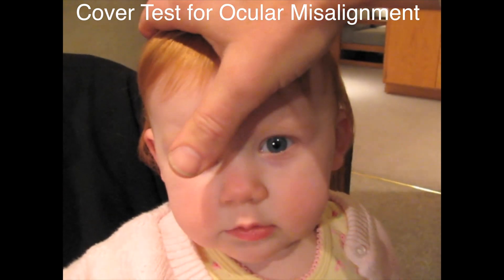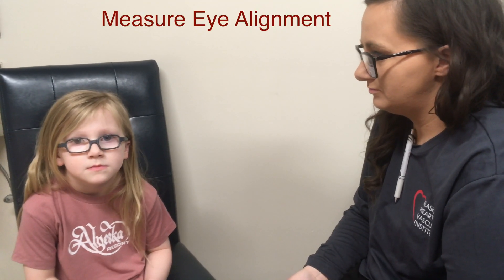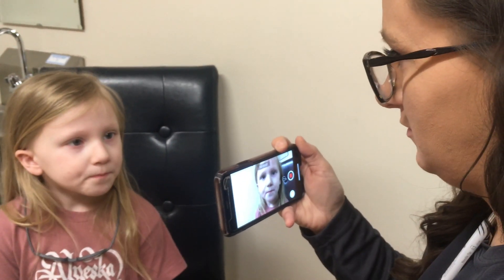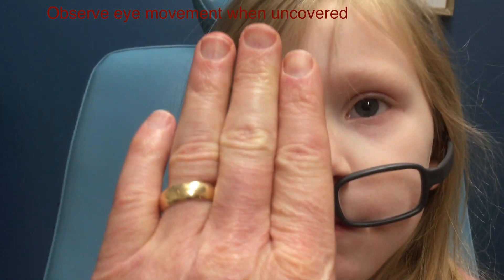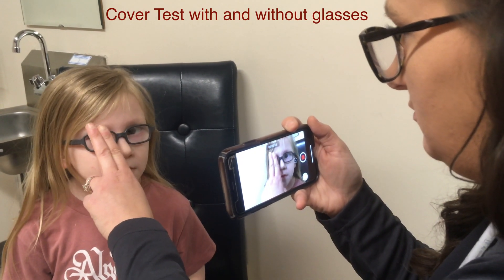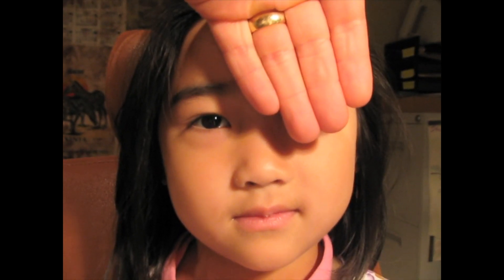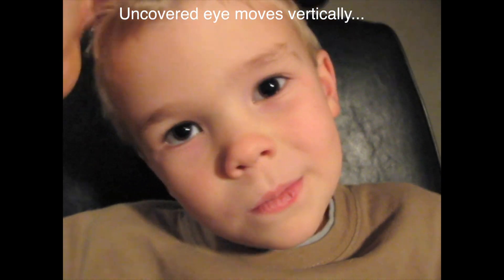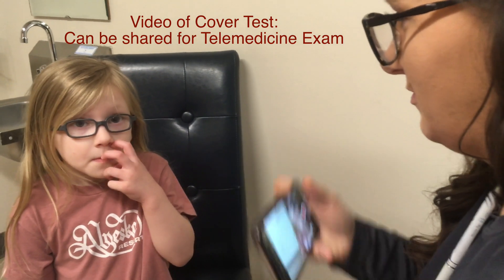Cover Test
Uncover and describe STRABISMUS such as crossed eyes (esotropia) and wall-eyed (esotropia).  This is a very useful technique for telemedicine and will help prevent childhood blindness due to STRABISMIC AMBLYOPIA.